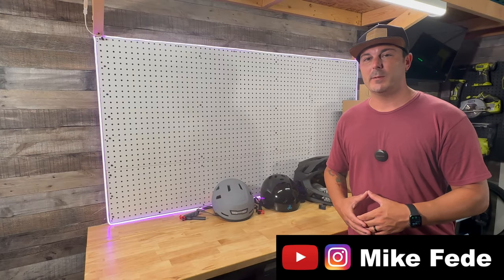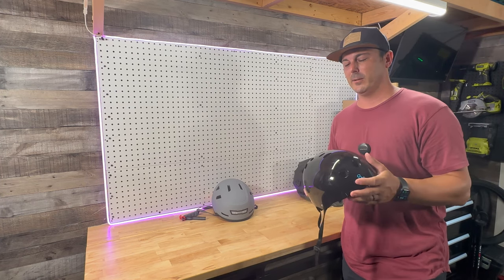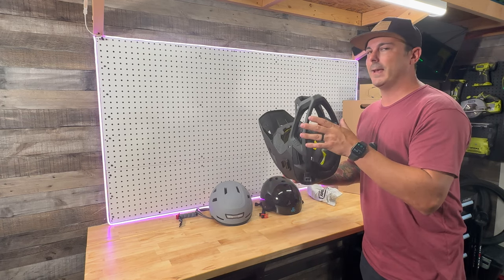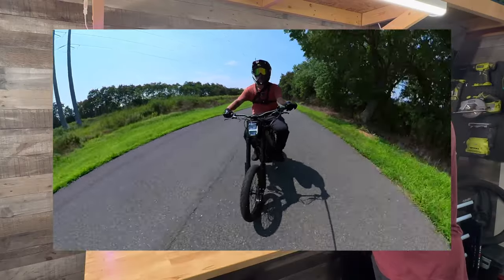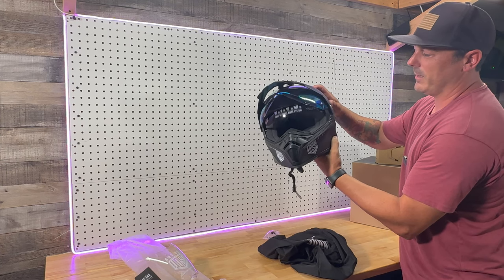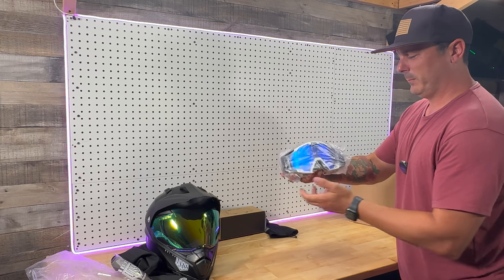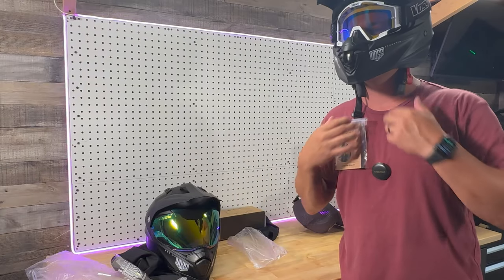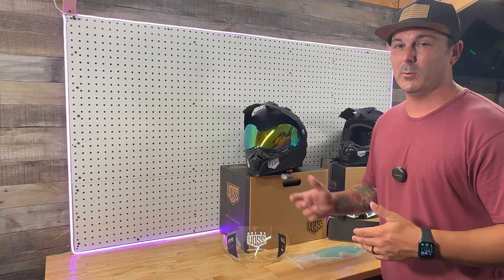What Helmet To Ride! // E-Moto | E-Bikes | BMX | MTB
Today we are going to take a look at helmets. What helmet should you ride when riding bmx, mtb, electric bikes and surround or talarias. I will also be showcasing my all new voss helmets for my electric dirt bike.

The products I will be talking about today.